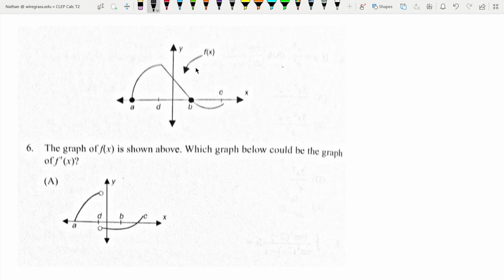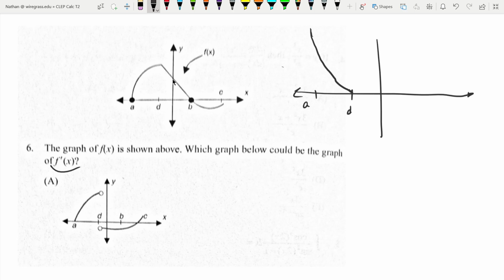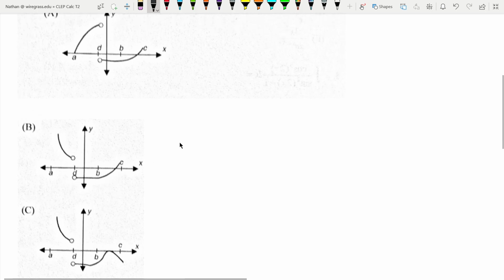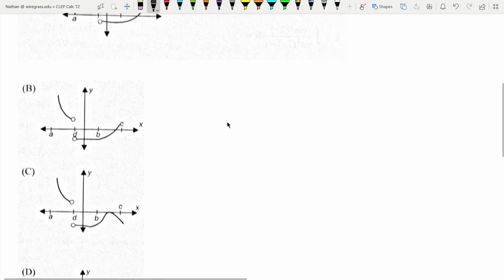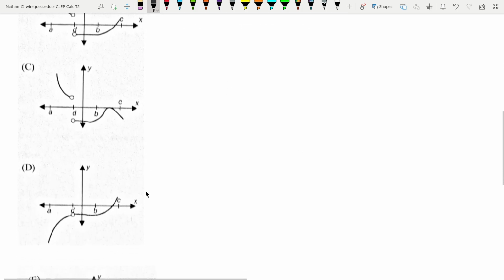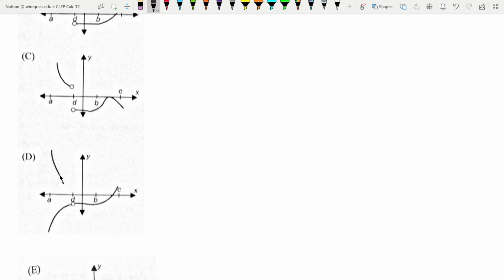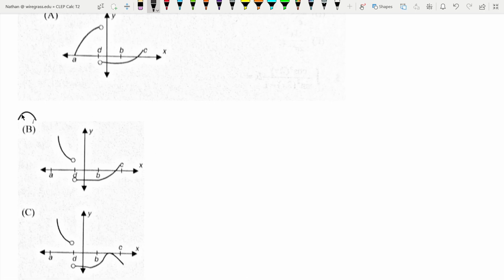Analyzing Graphs (CLEP Calculus T2 #6)